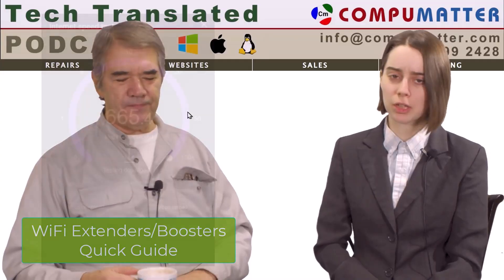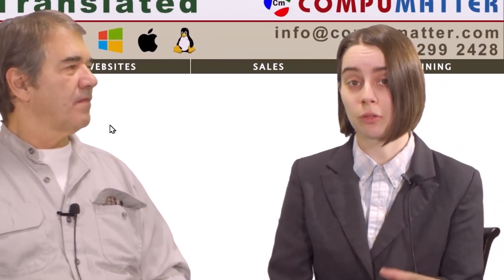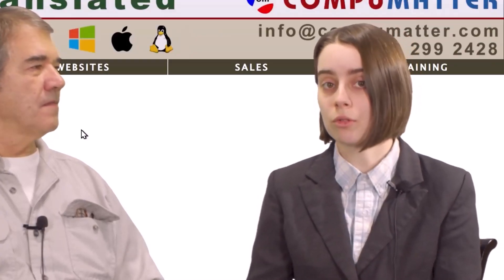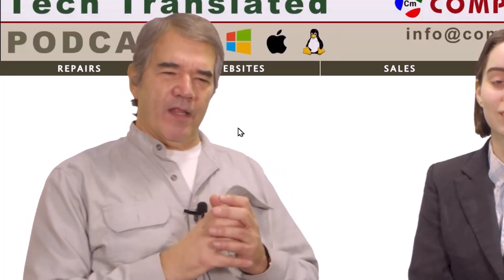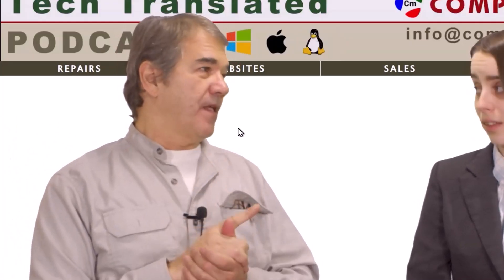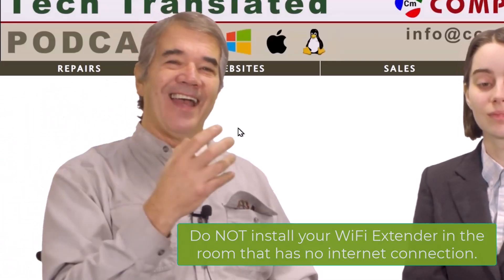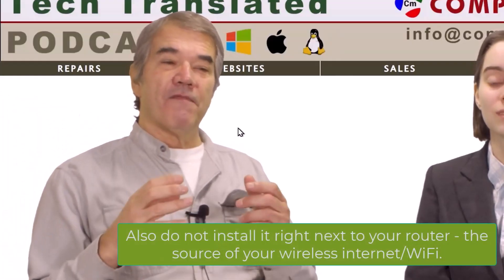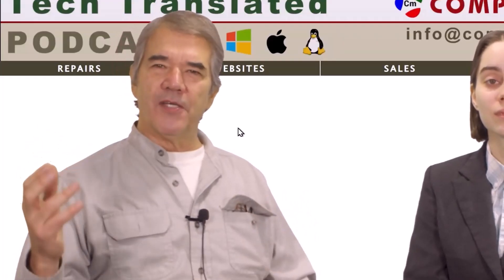How to Utilize a WiFi Extender to Boost Internet Speeds in your Home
Our podcast is LIVE on Tuesdays and Saturdays at around 10AM PST.